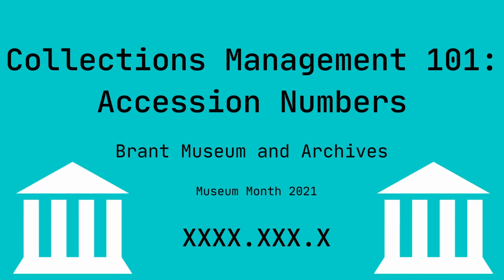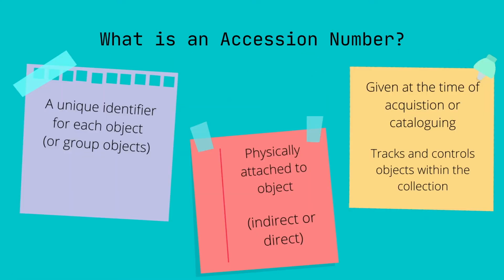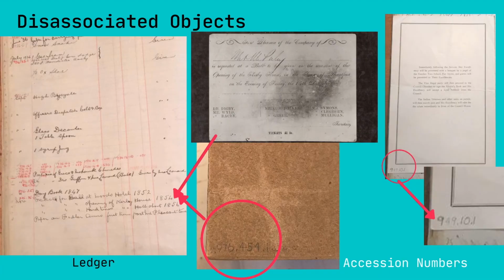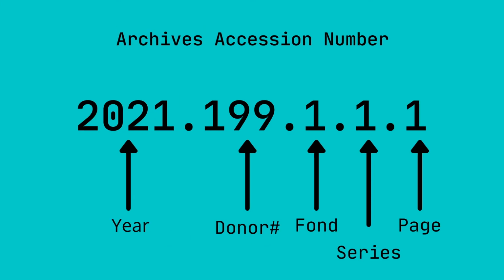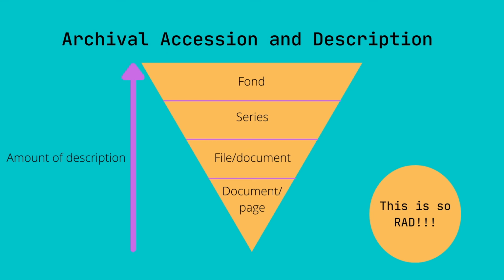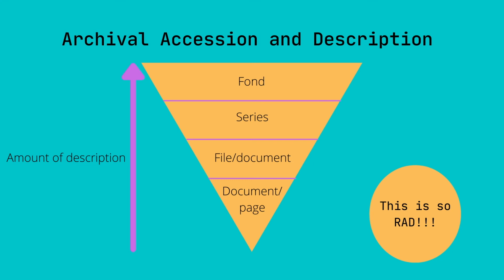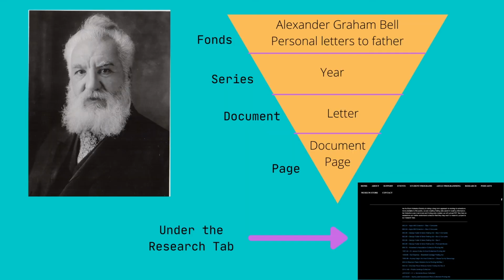Collection Management 101: Accession Numbers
Happy International Museum Day! The second part of our Collection Management series is on Accession Numbers! We will be explaining what they are and how they are used, the difference between museum and archival accession numbers and how to read them!